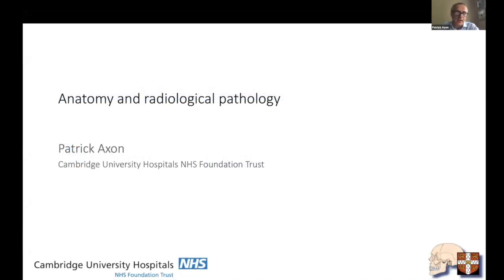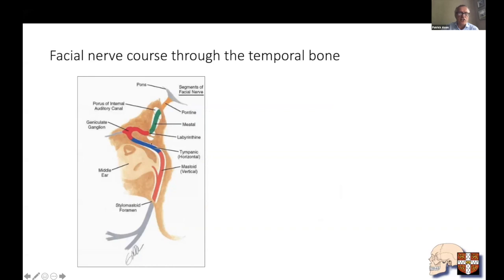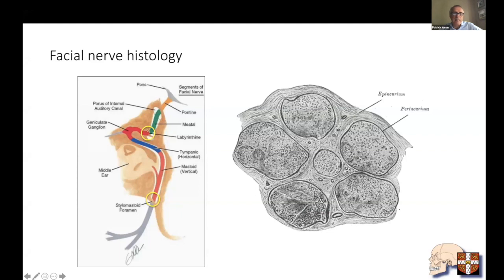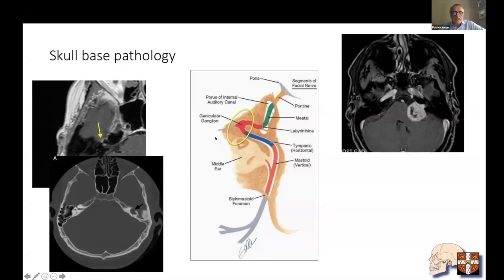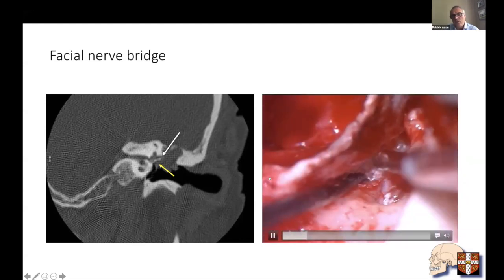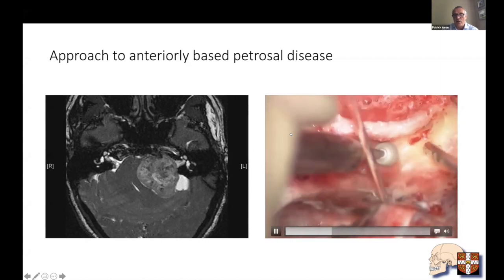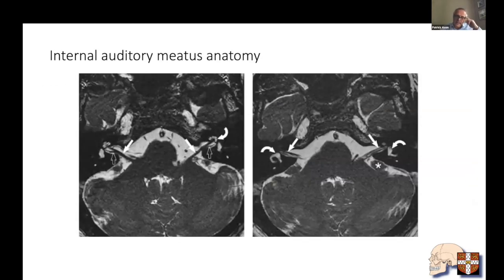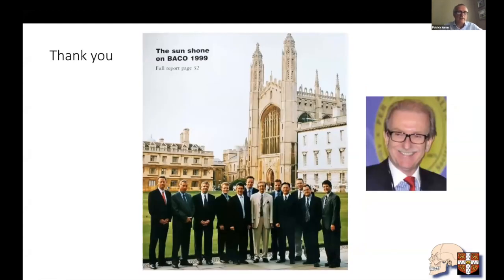Lateral Skull Base | Anatomy and Radiological Pathology | Mr Patrick Axon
Anatomy and Radiological Pathology
Mr Patrick Axon - Consultant ENT Surgeon, Cambridge University Hospitals

National Lateral Skull Base Training Day ,11th June 2020

1. Otology - Chronic suppurative otitis media and sequelae; Adult hearing loss; Facial palsy;

00:33 - The facial nerve
02:16 - Course of the facial nerve through temporal bone
05:59 - Facial nerve histology
06:55 - Facial nerve blood supply
07:56 - Skull base pathology and scans
10:57 - Surgical approaches to the skull base
11:41 - Facial nerve bridge approach and video
15:17 - Approach to anteriorly based petrosal disease and video
17:04 - Far anterior petrosal disease approach and video
18:43 - Internal auditory meatus anatomy and video

Questions
23:30 - Ligation of the middle meningeal artery and facial palsy
24:27 - Role of facial nerve decompression in idiopathic facial palsy